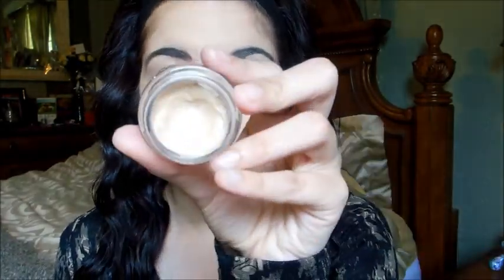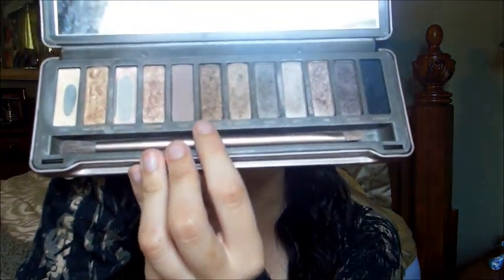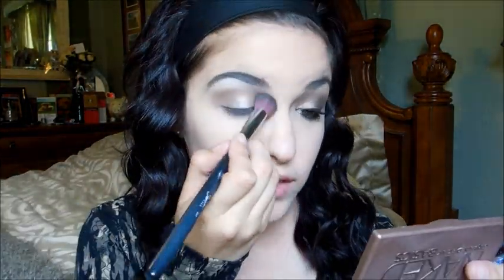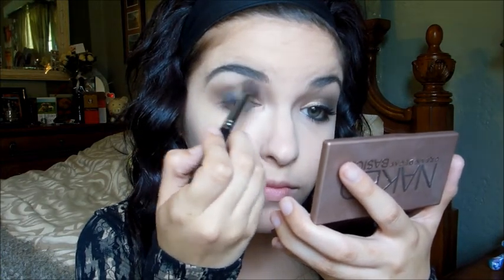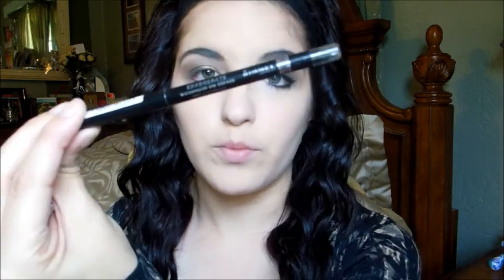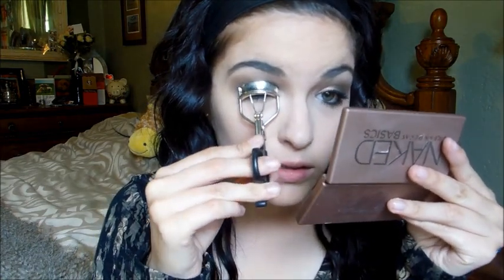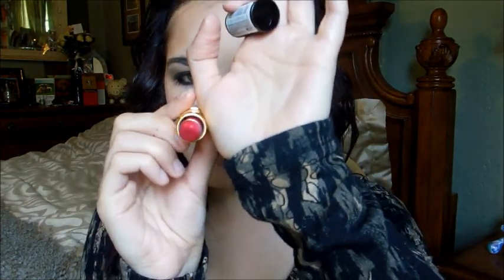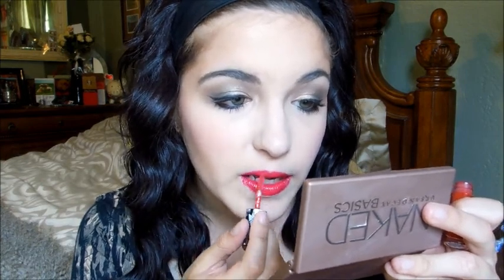Tutorial: Selena Gomez Come&Get It Inspired Look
READ ME:
Hi Guys!
So i was watching Selena Gomez's new Music Video "Come&Get It and i fell in love with the makeup. So i decided to recreate it, i hope you guys enjoy! Any other celebrity makeup tutorials you guys would like me to recreate please let me know!!:)

PRODUCTS USED:
*edit later

i bought all the products with my own money, im not being paid.